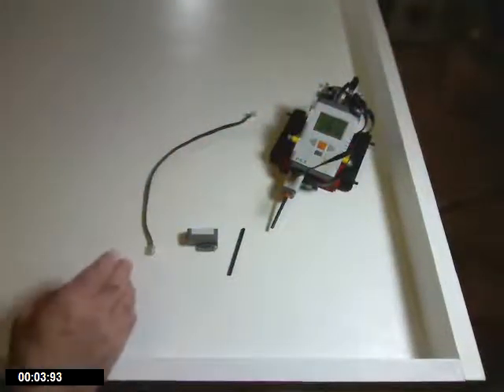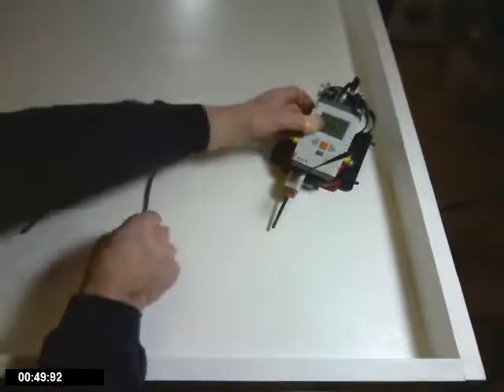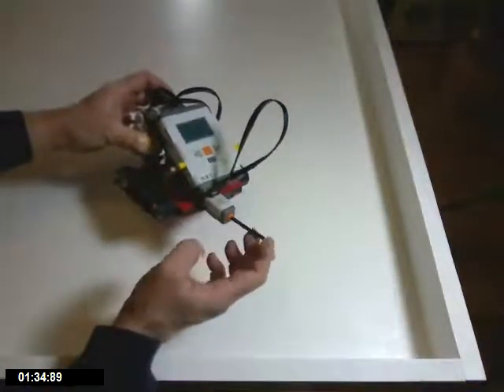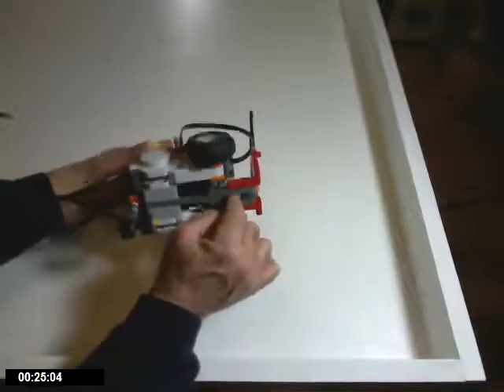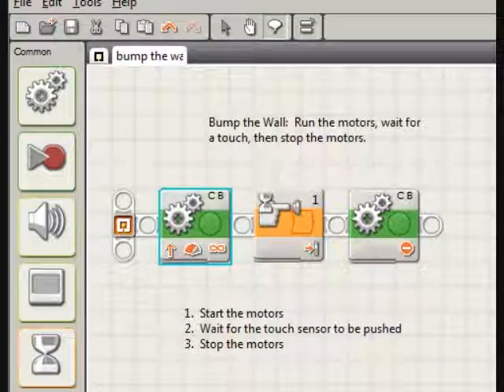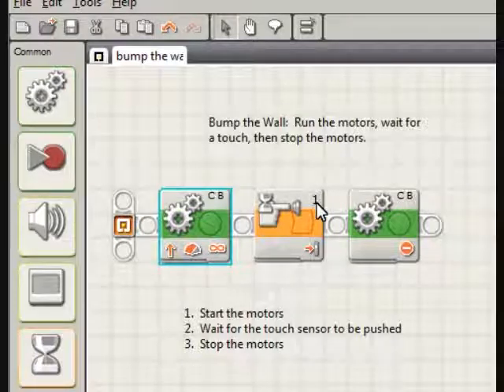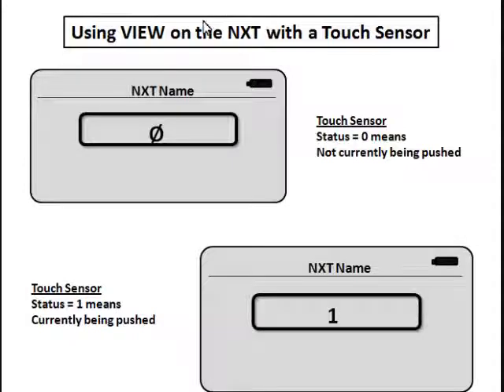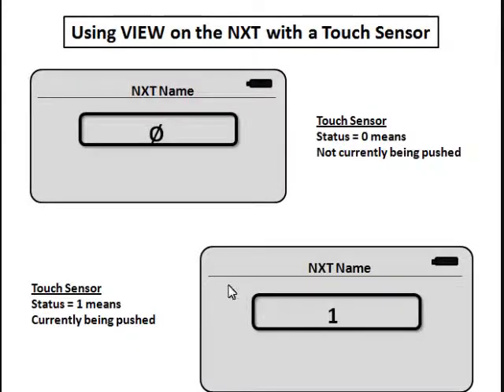TouchSensor_0001.wmv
Learn how to use the NXT Touch Sensor